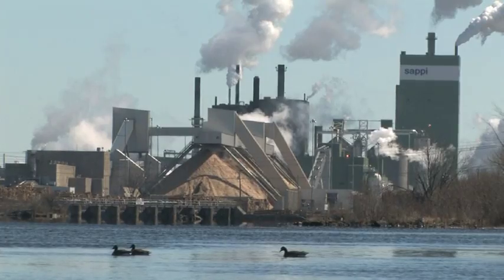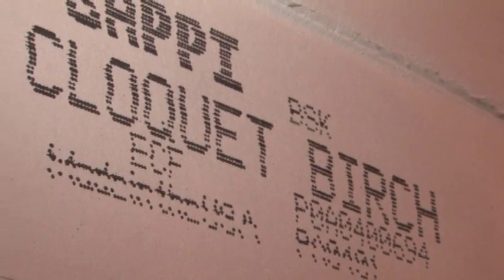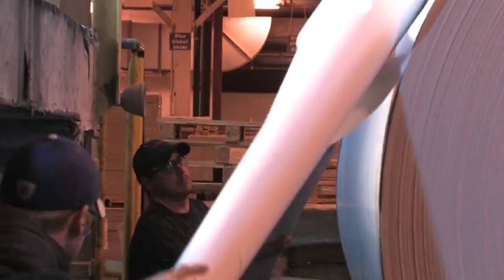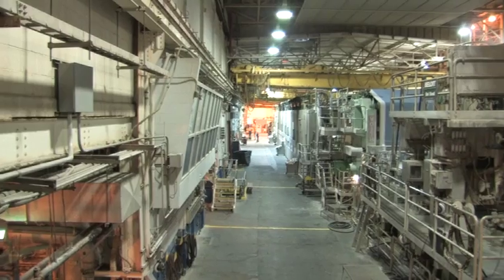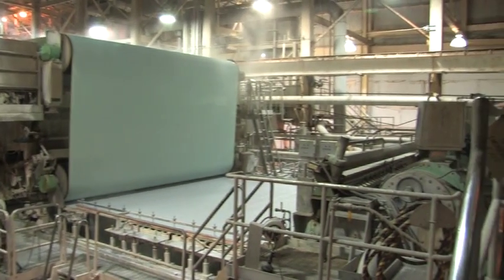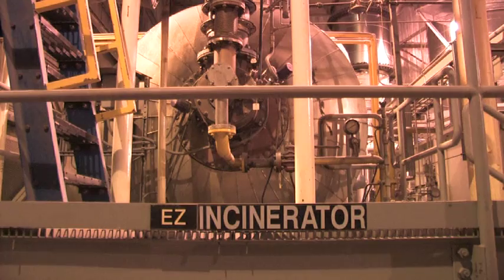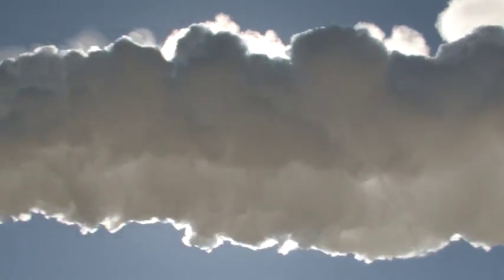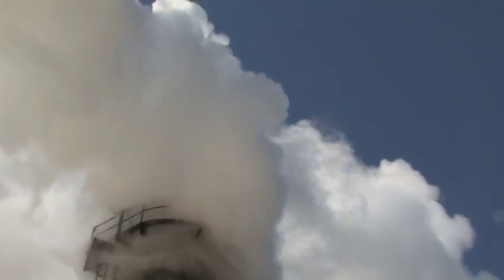Sappi Cloquet, LLC - Pollution Prevention & Community Odor Reduction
Sappi Fine Paper North America's Cloquet Mill is an integrated pulp and paper mill that produces bleached kraft pulp and coated fine paper.  Sappi implemented changes in the pulping process that reduced the amounts of several sulfide compounds being emitted.  These reductions resulted in better odor control for the community, as well as improved treatment of methanol, a byproduct of the sulfur compounds.  Sappi will save more than $225,000 per year.